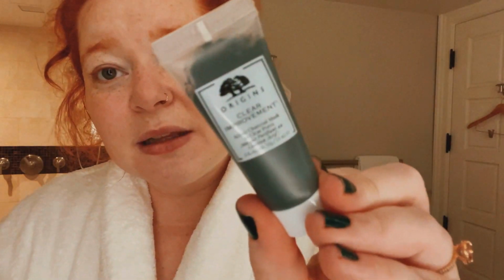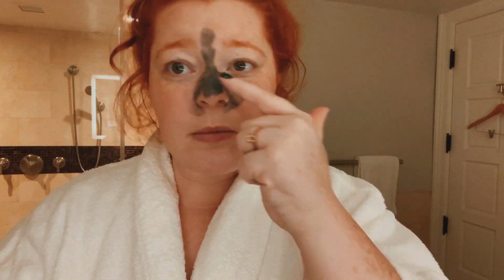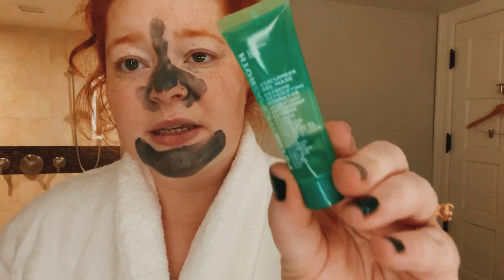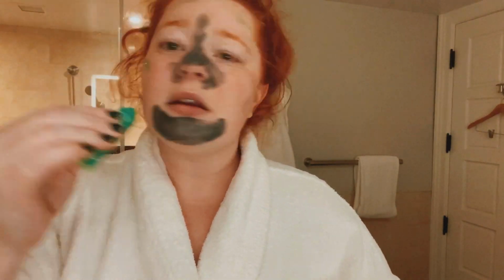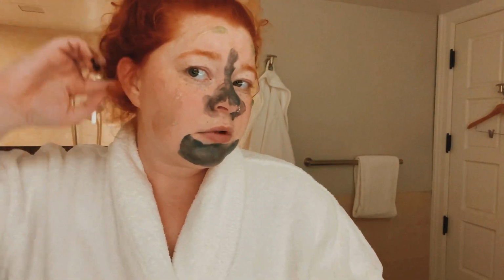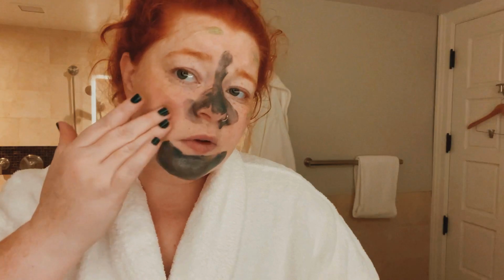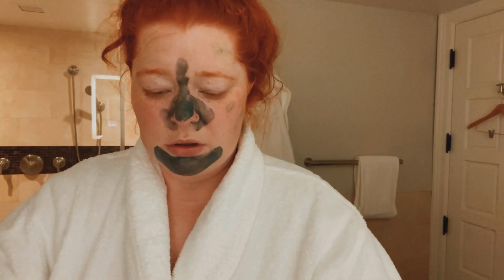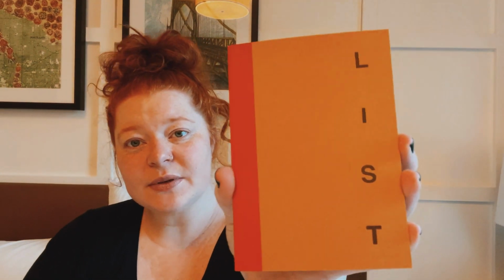Vlogmas 2021 | Day two in Portland, Oregon | Visiting the Chinese gardens | DIY travel facial.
Join us for another day in Portland. I start out the morning with a bath and a DIY travel facial. We visit coffee shops, the Chinese gardens and have the best Italian food ever!